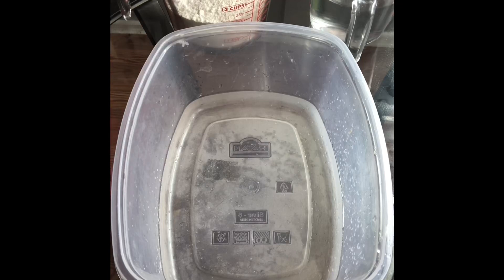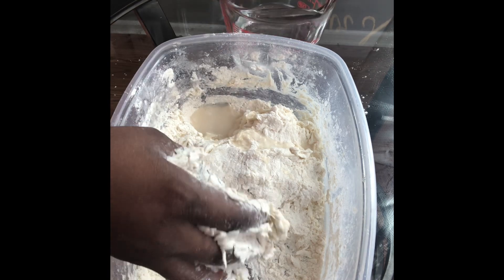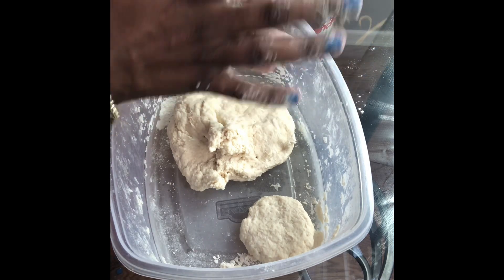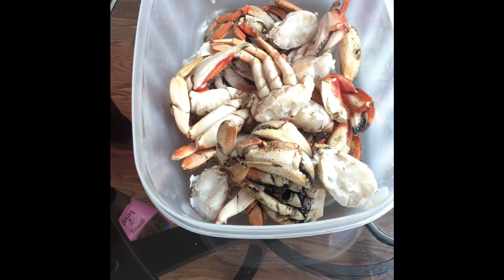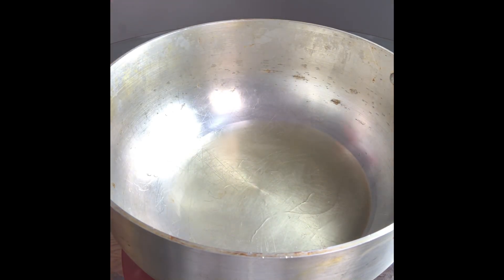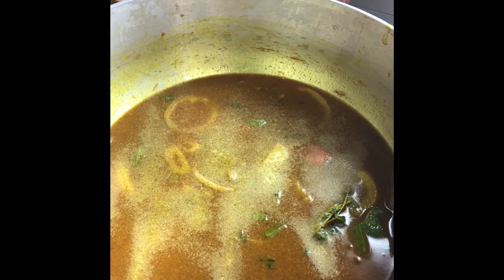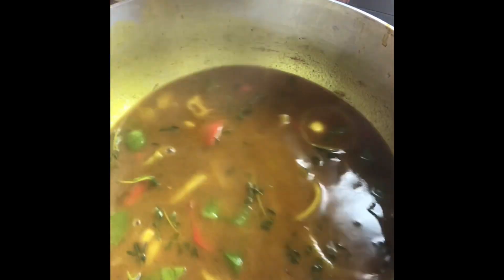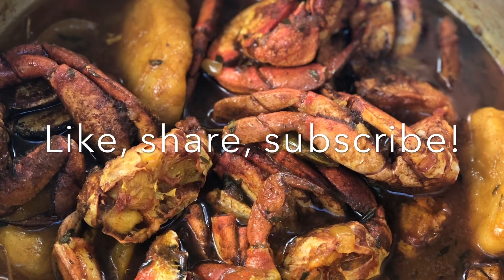The Best Curry Crab & Dumpling Recipe Tutorial/How To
Seafood lovers unite!
I made this recipe out of love for everybody who has been asking me for this! Curry crab is my favorite way to enjoy crab and now you can too.
Ingredients
2 lb rock crab
2 tbsp jamaican choice curry
2 tbsp betapac curry
1 tbsp chief’s curry
3 garlic cloves
1/2 onion chopped
1/4 green pepper chopped
1/4 red pepper chopped
1/4 yellow pepper chopped
Few sprigs of thyme
1 cup of water
For the dumplings
1 cup all purpose flour
1 tsp salt
water as needed (see video for exact instructions)